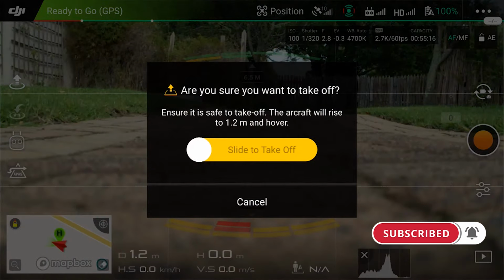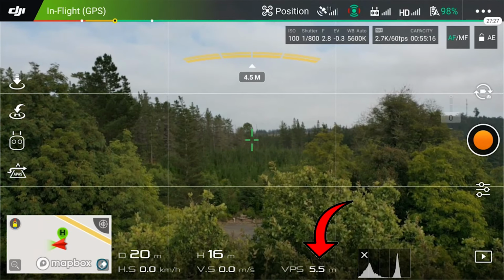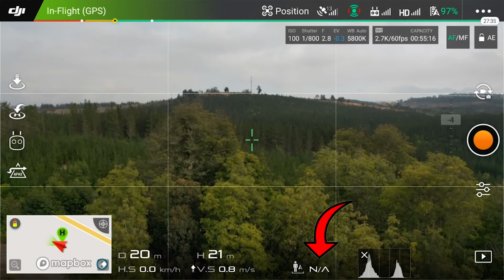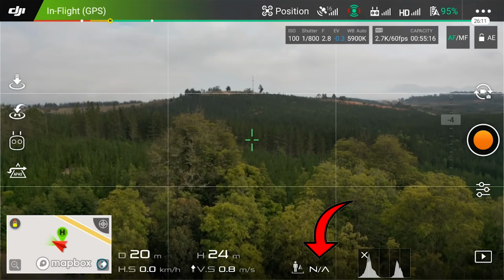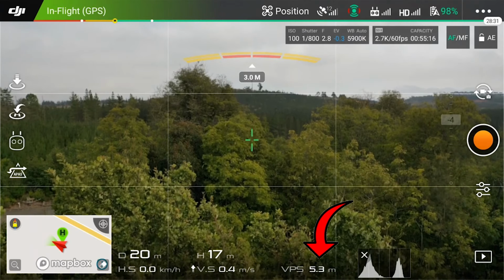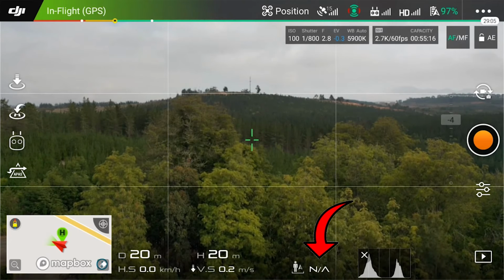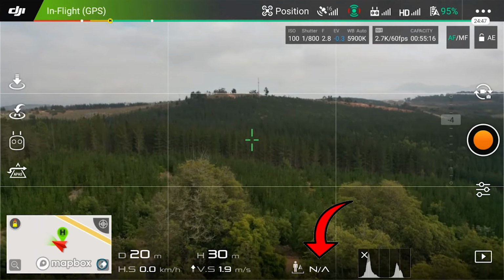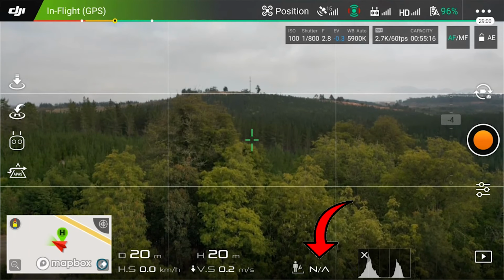Why I can't switch to a drone using the DJI Fly App! Hoping DJI will listen!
Please add this information DJI. DJI sensors are already built into the drone. Just display the info like you already do in the DJI Go4 app.
In this video, I show and explain why I cannot switch to the DJI fly app... This means I do not want to fly the Air 2, Air 2 or Mini 2... which is very sad because they are amazing drones.
The Mini 2 especially is an absolute gem of a drone!

I just NEED that VPS sensor's (Visual Positioning Sensor) information while flying. It enables me to fly much close and lower to objects that I would not normally risk flying over. It gives me a realistic altitude by supplying me with the actual height above the ground instead of from take-off height.  It's also an absolute must if you're flying down into a valley or anytime you're flying lower than your take-off height.

╠╗║╚╝║║╠╗║╚╣║║║║║═╣ I Really Appreciate Your Support!

Listen ad-free with YouTube Premium
Song
Adventure
Artist
JJD